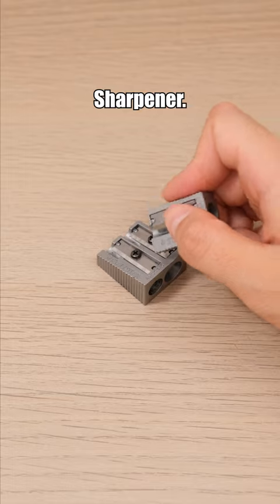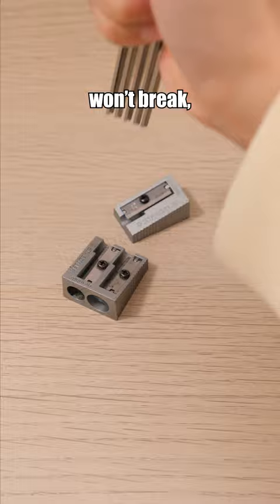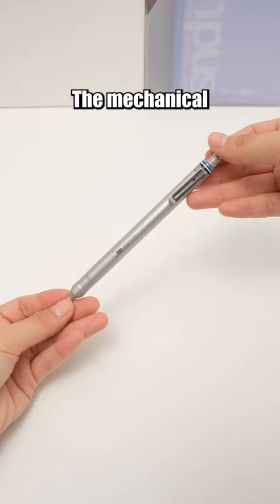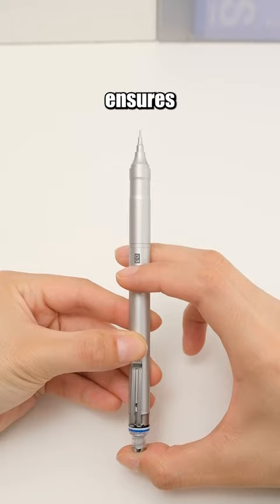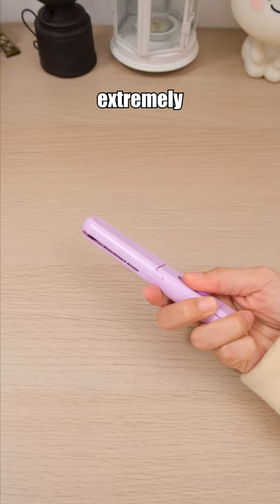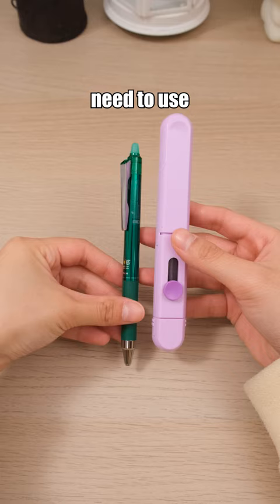Ultimate Office Essentials for Beginners